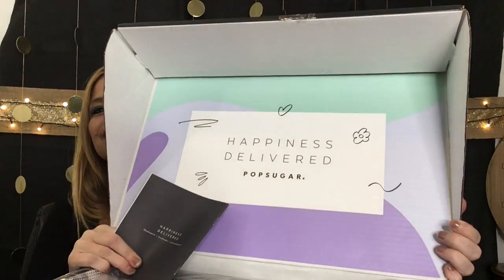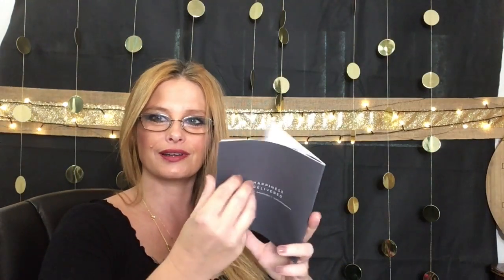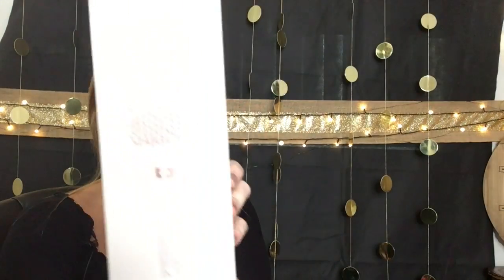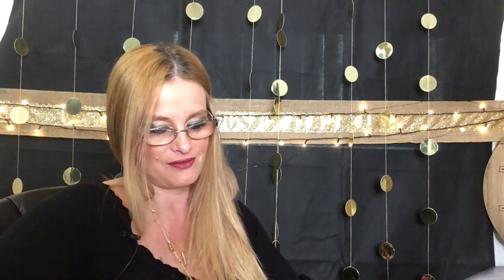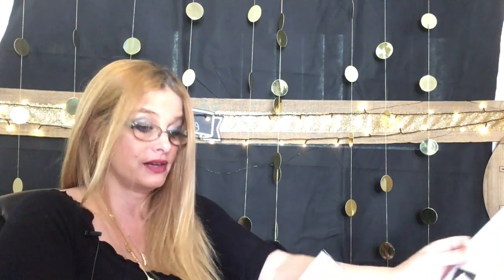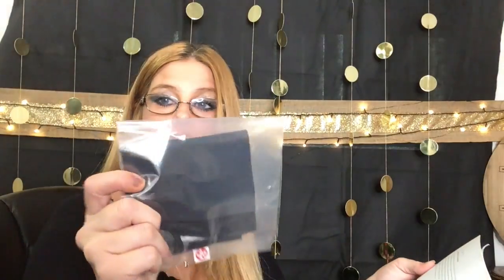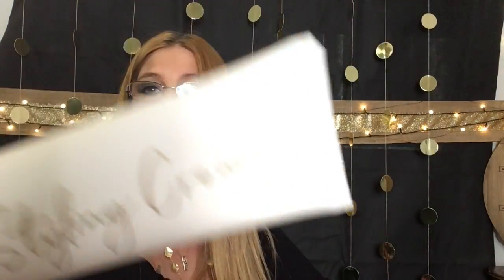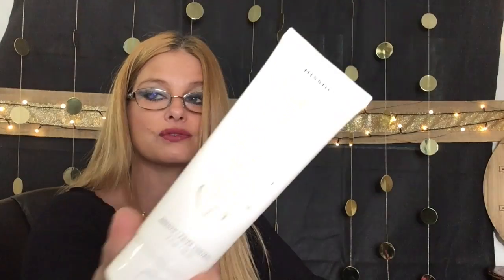Popsugar Must haves Spring 2019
Popsugar must haves..  a quartly subscription box /My favorite quartly subscription box